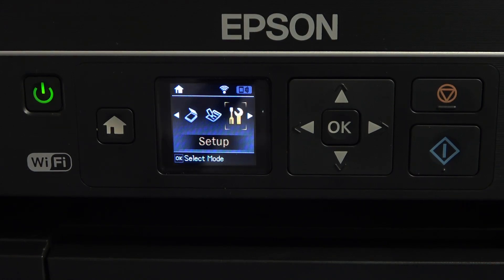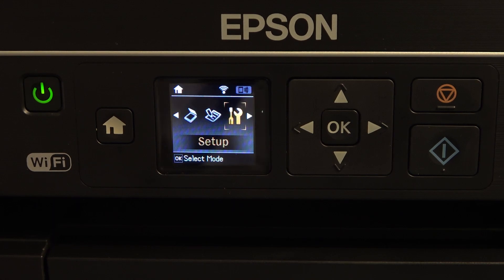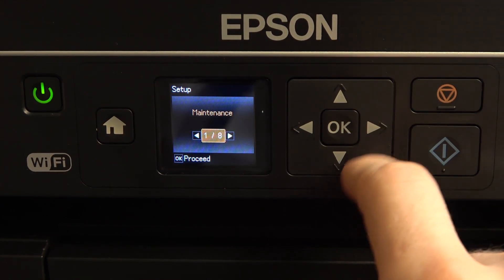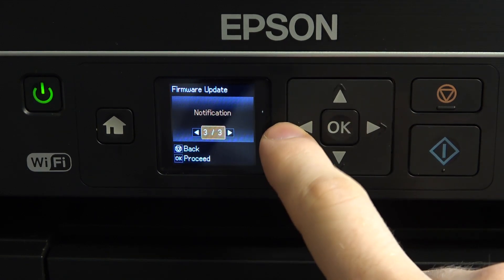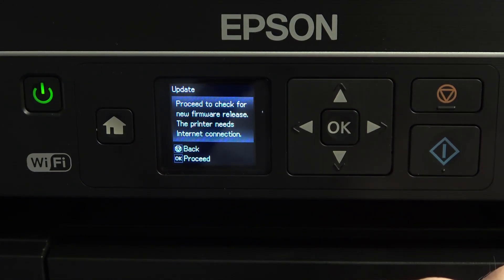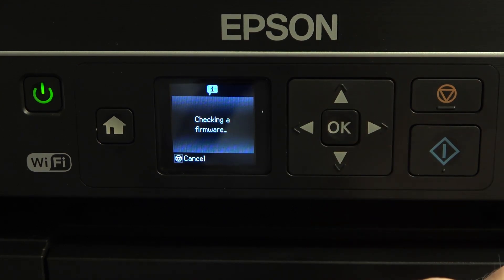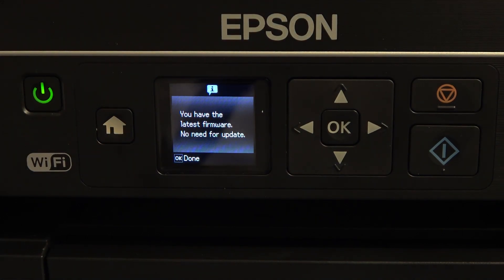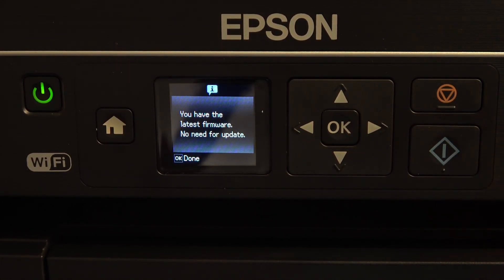How To Update Firmware On Epson ET 2650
Keeping your Epson ET 2650 printer up to date with the latest firmware is essential to ensure optimal performance and compatibility with various devices. In this video tutorial, you will learn how to update the firmware on your Epson ET 2650 printer step by step.

Updating firmware on Epson ET 2650 printer
Epson ET 2650 firmware update tutorial
Step-by-step guide to update firmware on Epson ET 2650
Downloading and installing firmware update on Epson ET 2650
Keeping Epson ET 2650 firmware up to date
Benefits of updating firmware on Epson ET 2650